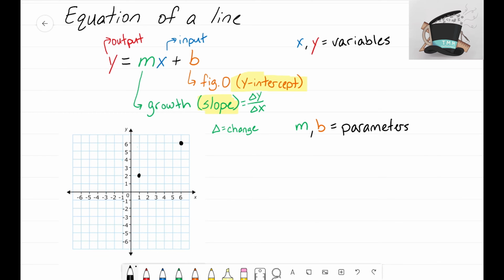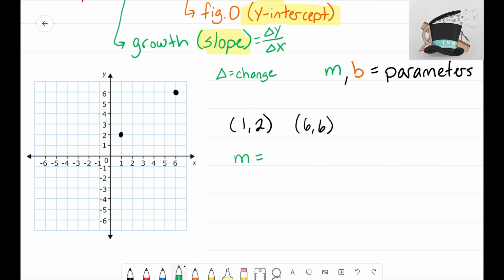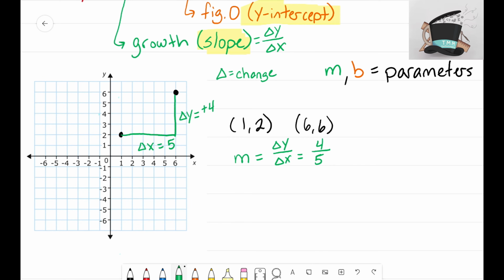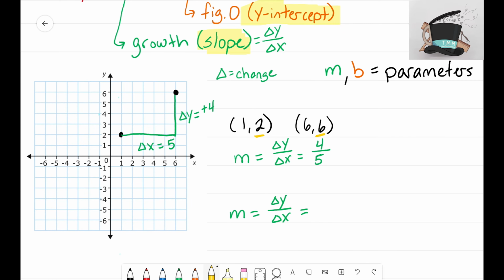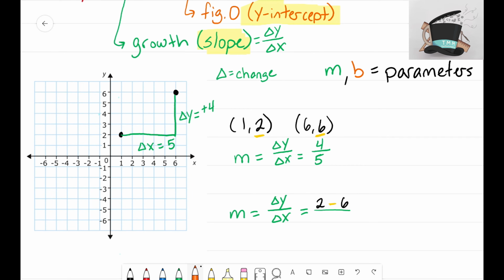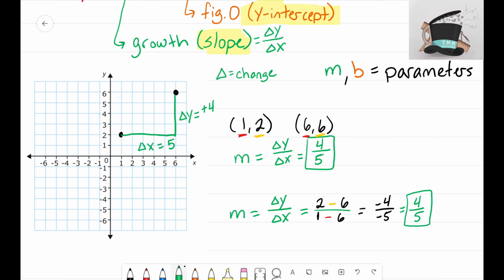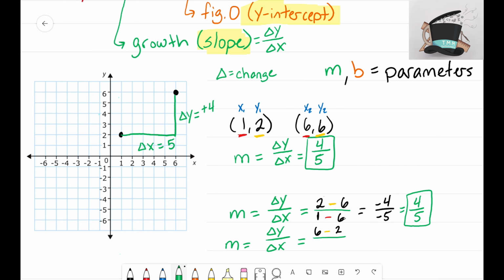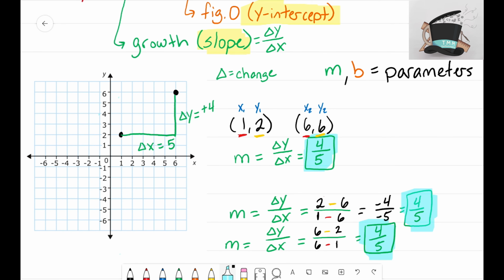Linear: Find Slope using 2 points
In this video, we determine how to find the slope of 2 points using two different methods.